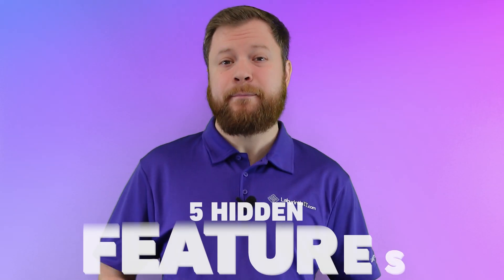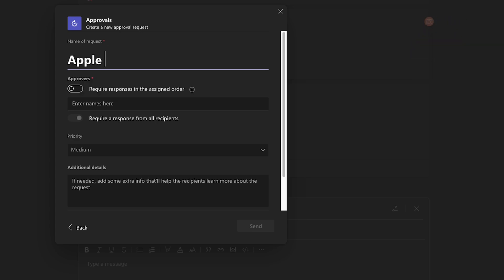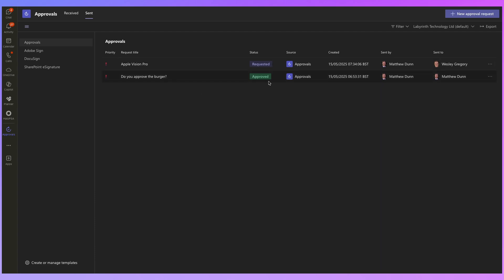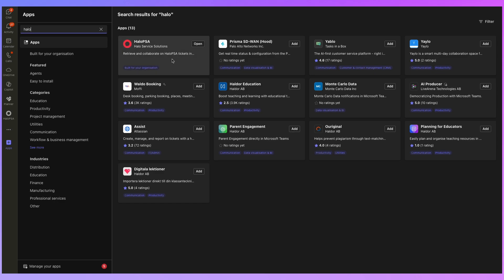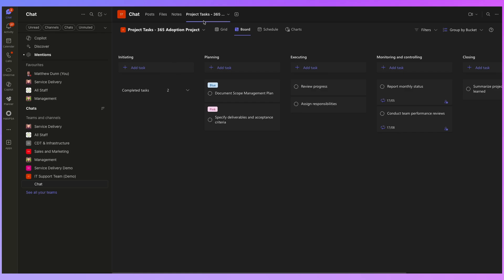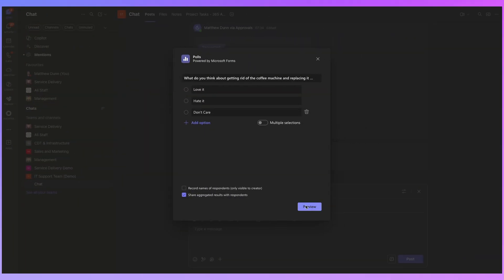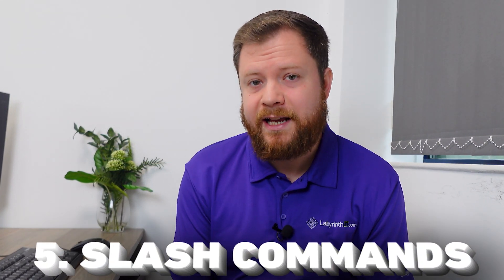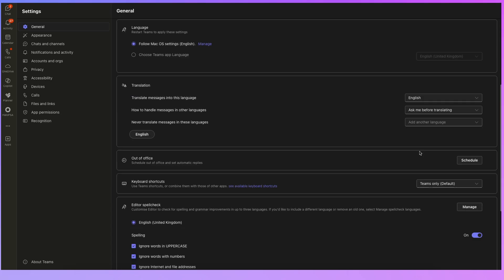5 HIDDEN Microsoft Teams Features to Use NOW!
I share 5 HIDDEN Microsoft Teams features that will boost your teams productivity. All of these really useful Microsoft Teams functions are included in your Microsoft 365 subscription.

CHAPTERS
0:00 Microsoft Teams Intro
0:16 Microsoft Teams Approvals Feature
3:37 Microsoft Teams App Integrations
7:32 Adding Polls in Microsoft Teams
9:21 Microsoft Teams Scheduled Messages
10:42 Slash Commands Shortcut